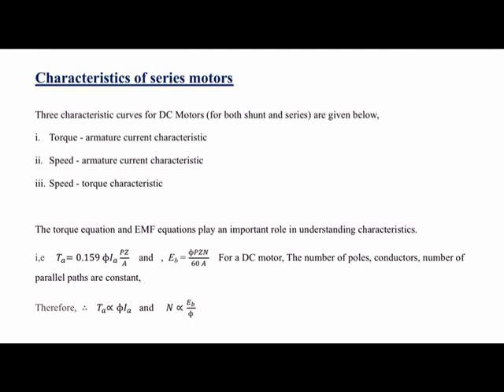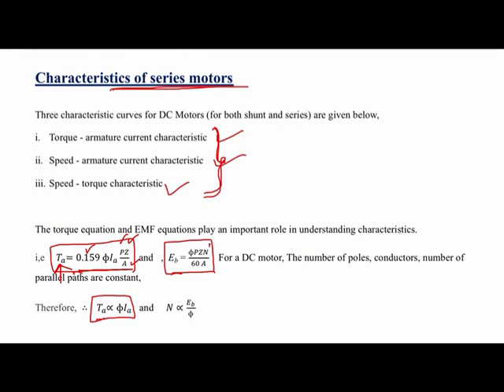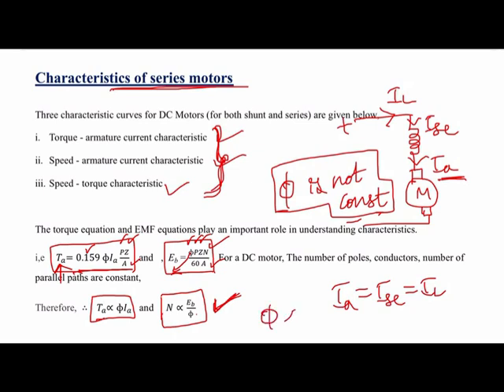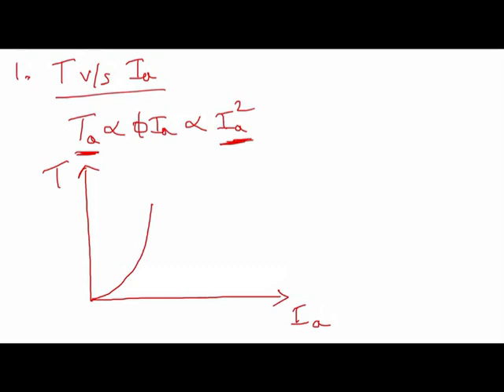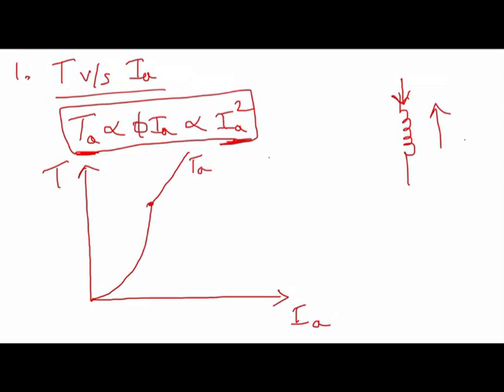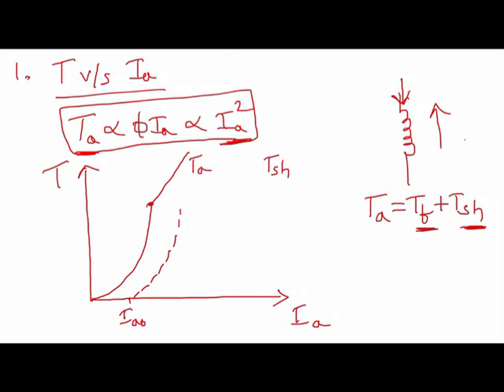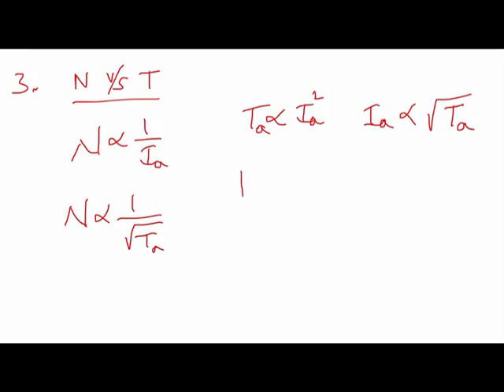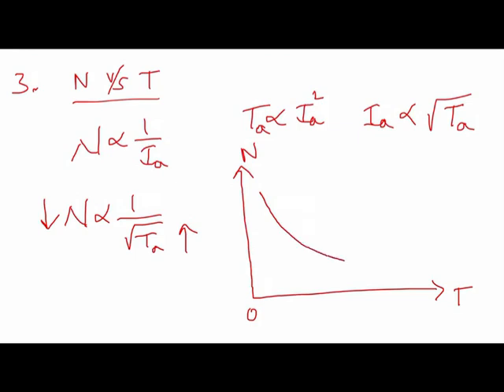Characteristics of DC Series Motor electric motors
Characteristics of DC Series Motor